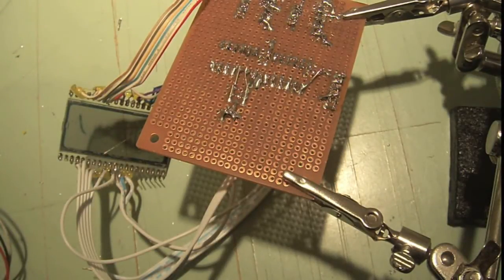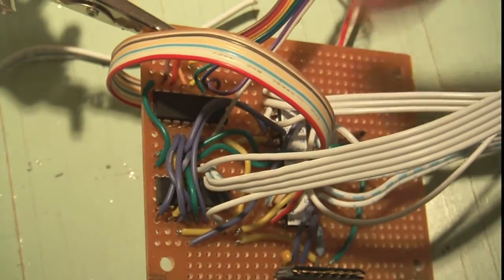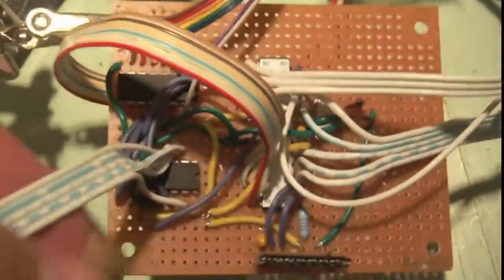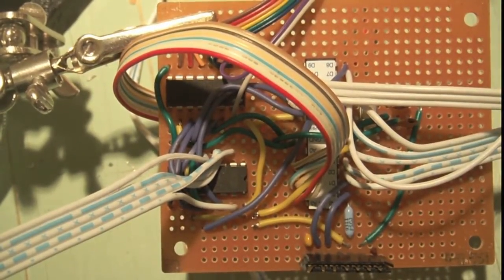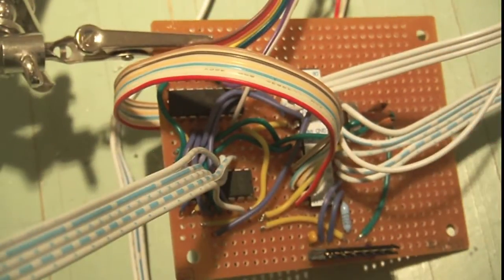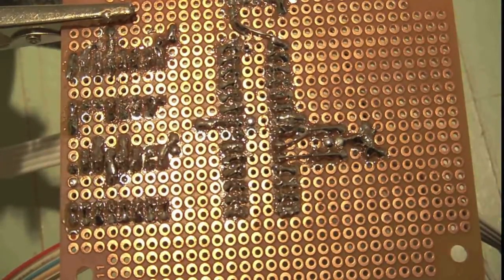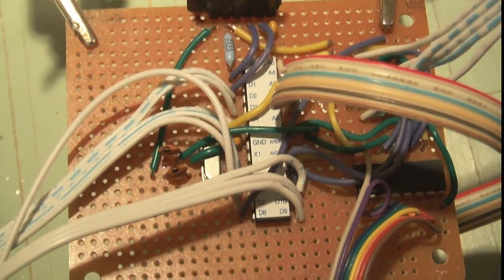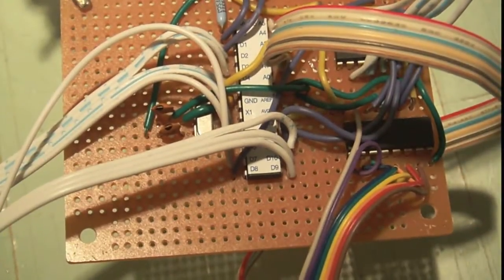Protoboard Tips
I give some tips for finalizing circuits on cheap protoboard as it can be somewhat tricky to build with.